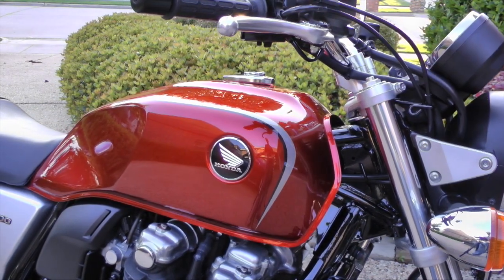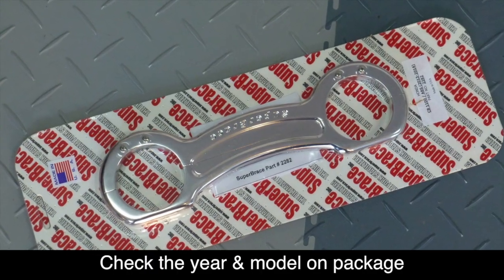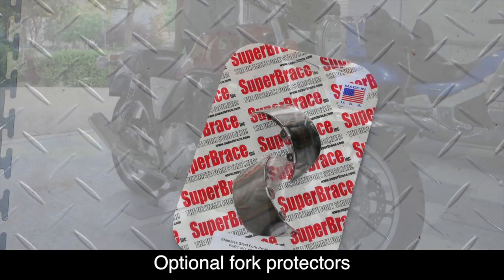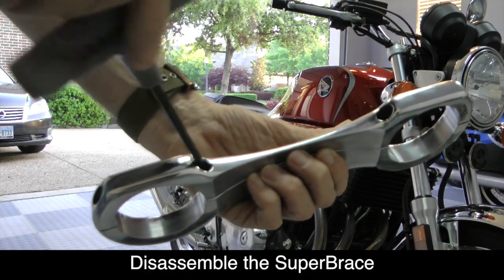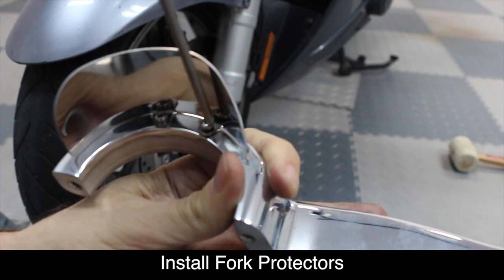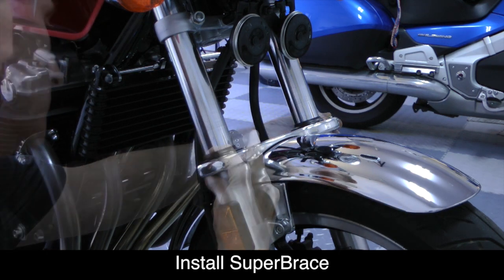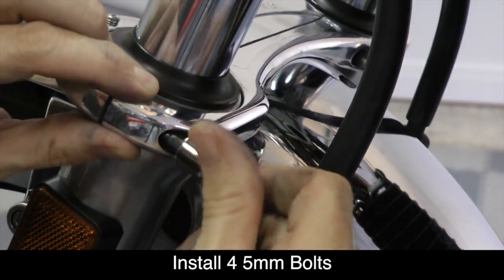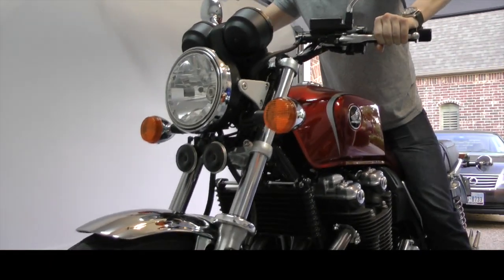How To Install a SuperBrace on a Honda CB1100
SuperBrace Fork Stabilizer is added to a 2013 Honda CB1100